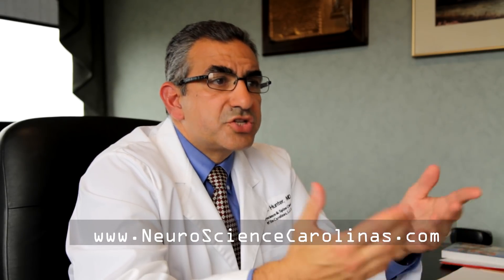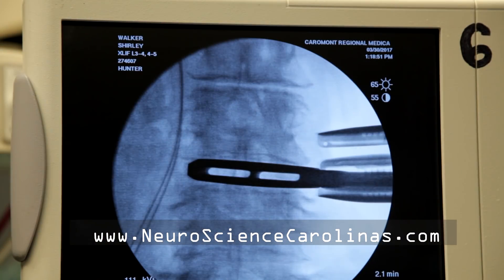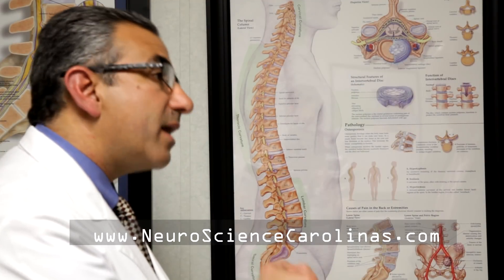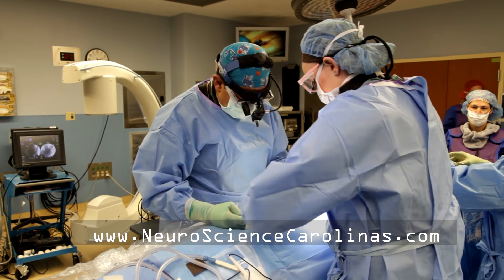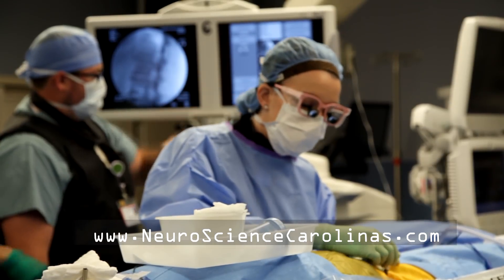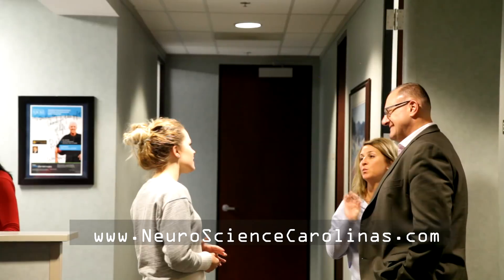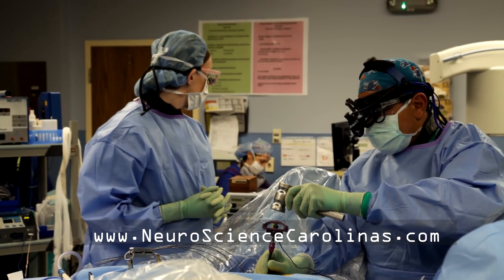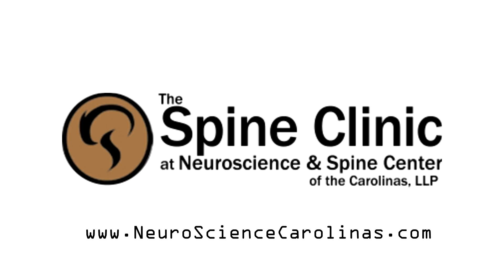Dr. Hunter North Carolina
Dr. William Hunter is a board-certified neurosurgeon with more than a decade of experience. A respected lecturer and teacher at Duke University, Dr. Hunter travels across the country to teach about minimally invasive techniques. He received his undergraduate degree in biology from Denison University in Ohio, obtained a master’s degree in physiology and biophysics from Georgetown University and attended Georgetown Medical School, where he completed his residency. Dr. Hunter joined the University of Wisconsin as an assistant professor, where he trained neurosurgery residents and medical students in treatments for brain and spine diseases. Two years later, Dr. Hunter left the University of Wisconsin to pursue his career as a spine surgeon in a private practice